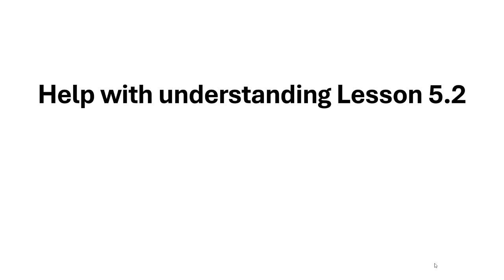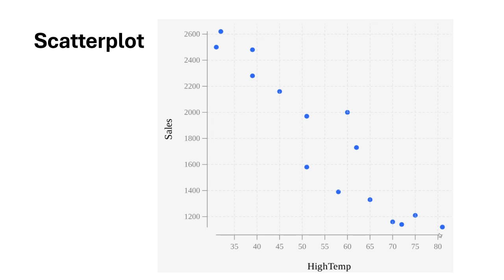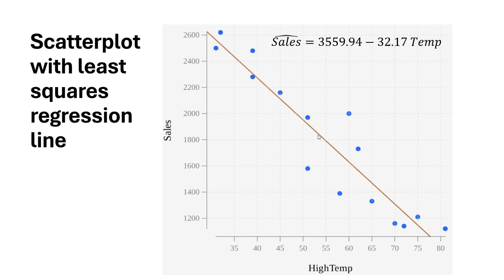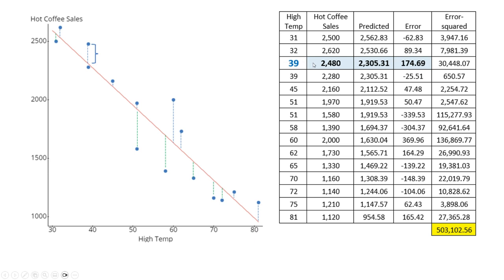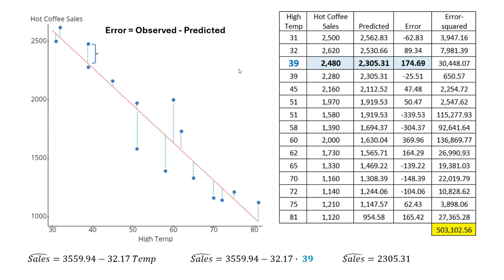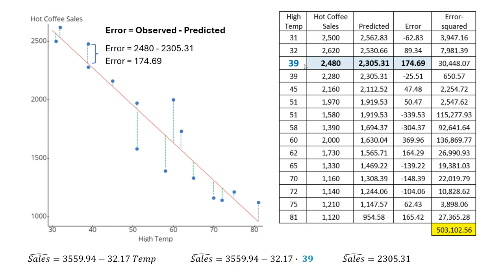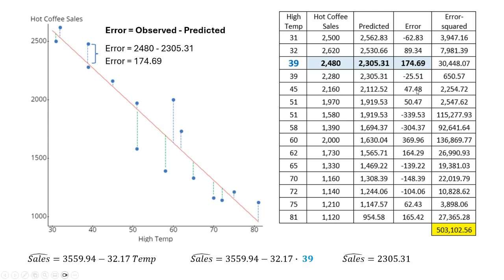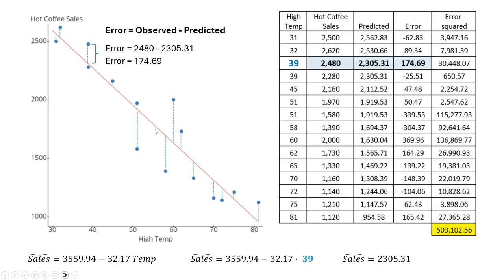Explanation of Least Squares Regression Line (Part 1)